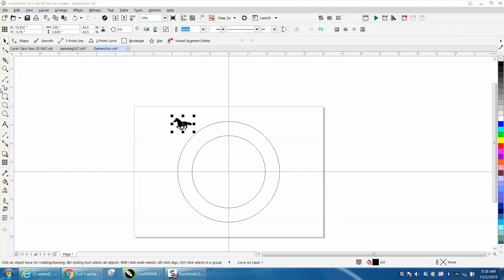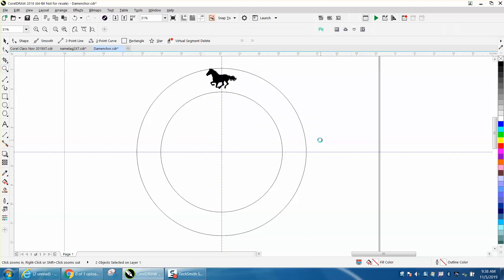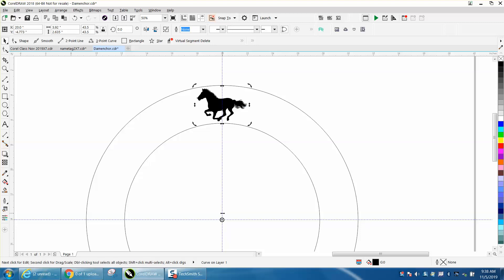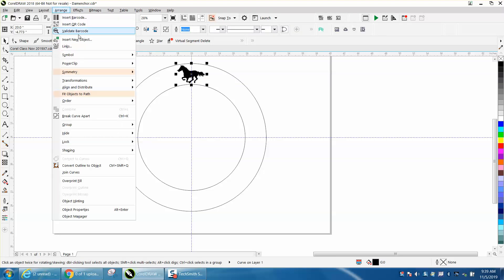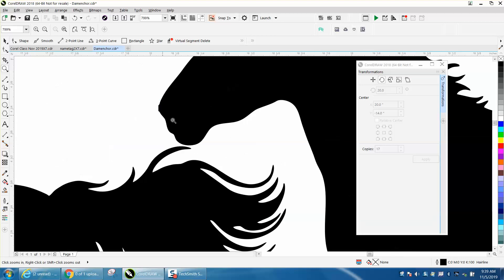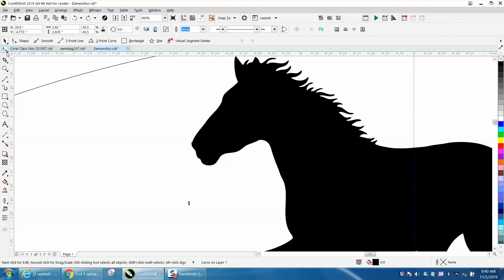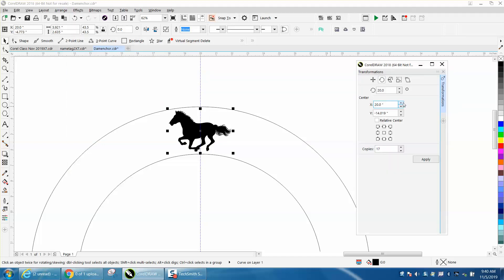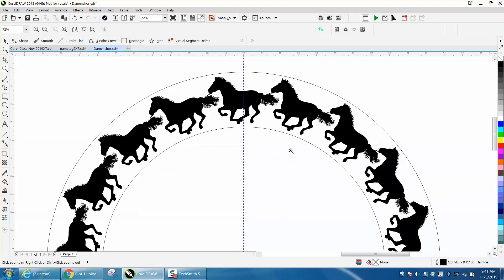Corel Draw Tips & Tricks How to Rotate round a circle with the Transformation Docker